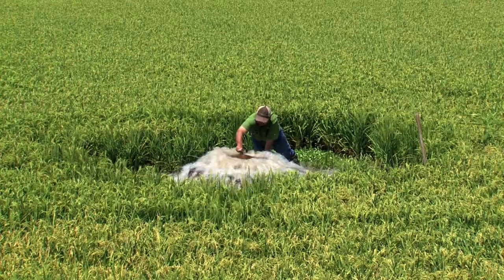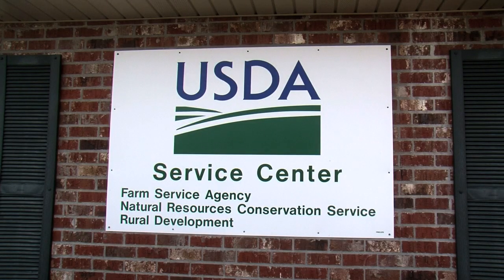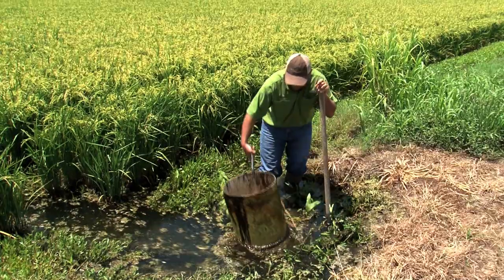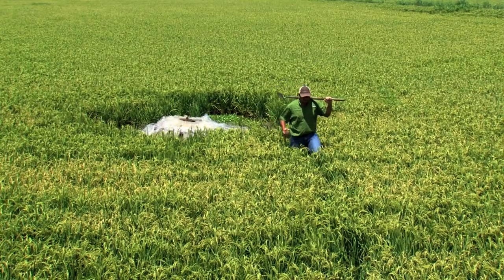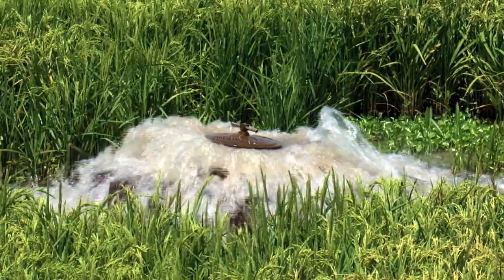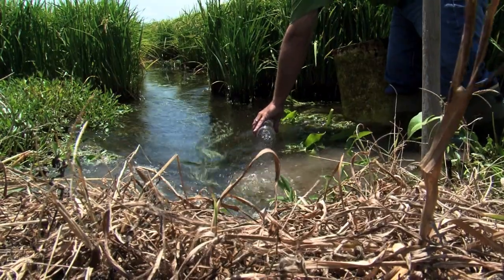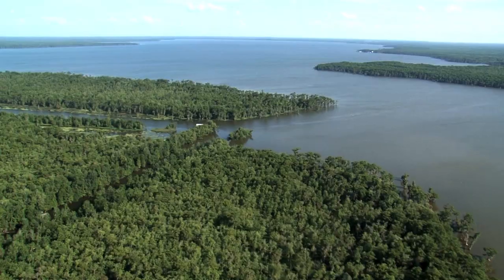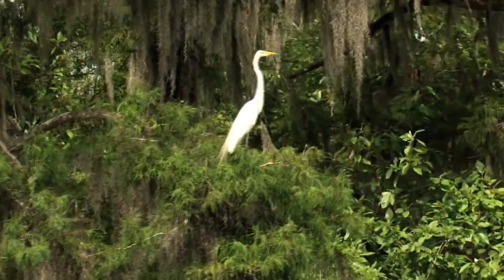USDA Working With Louisiana Farmers To Reduce Run-Off Into Gulf Of Mexico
USDA's Natural Resources Conservation Service has launched a water and wildlife conservation effort along the Gulf Coast of the United States. In the second of a five part series on five different states, the USDA's Bob Ellison has more on efforts in Louisiana.